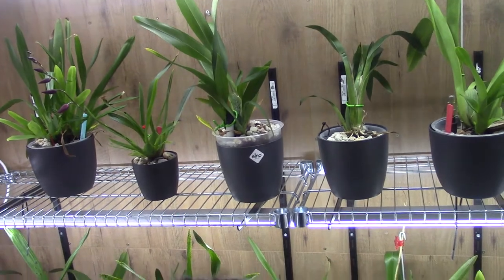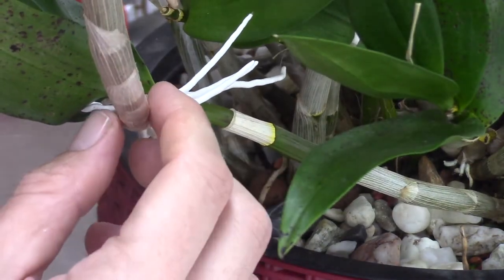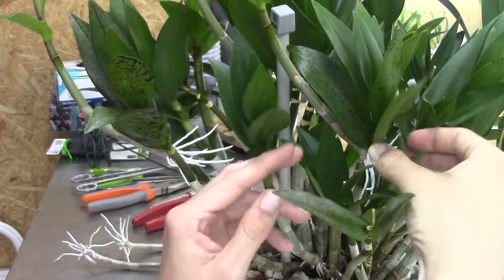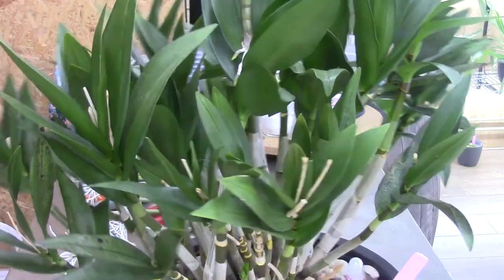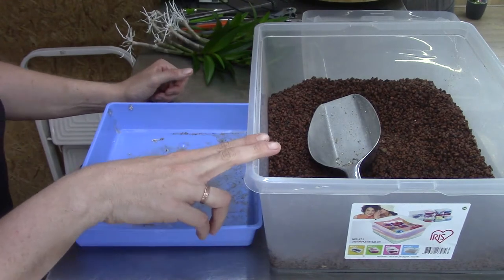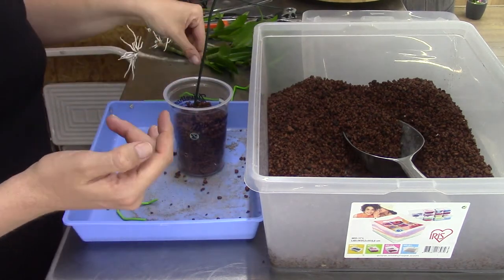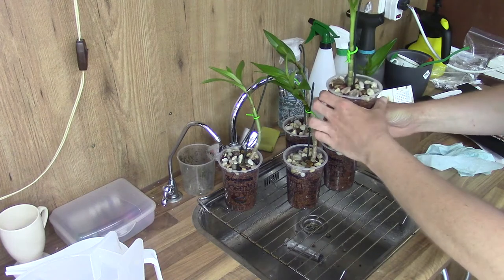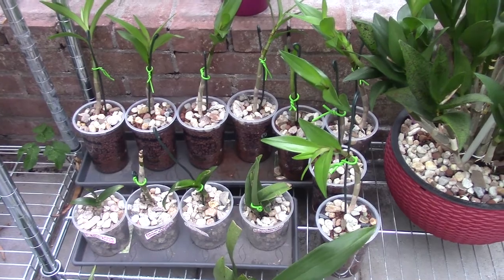Lets pot some keikis up - Berry Oda Keikis potting in Semi Hydroponic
Lets pot some keikis into semi hydroponics. My Dendrobium Berry Oda likes to make keikis after blooming. Sofar I have had 12 on it. We gonna pot up 8 keikis today in a simple semi hydroponic setup.